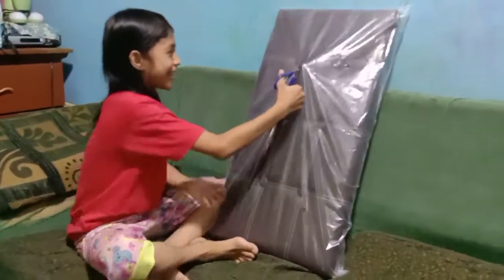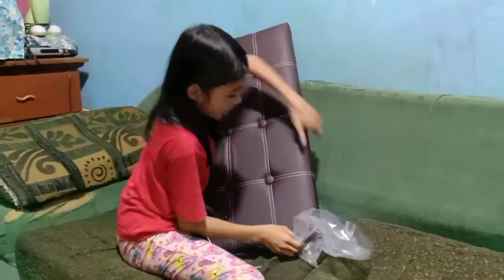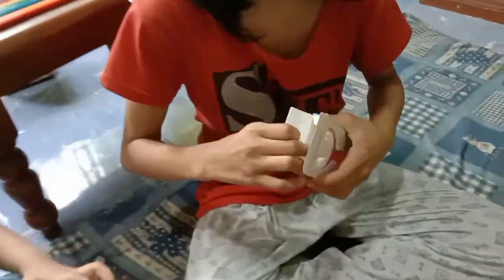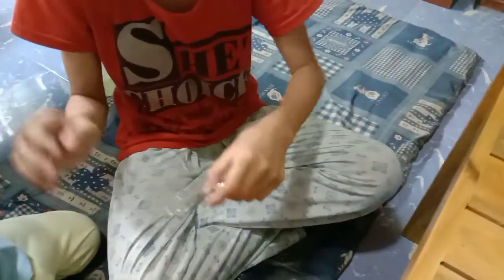UNBOXING DAUGHTERS ORDER ONLINE | COMPILATION| carumae quimado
Daughters online orders

Hope you like my videos. From the home of tarsier BOHOL Philippines.

Click 👆 the bell button 🔔 for notification to my next uploads.